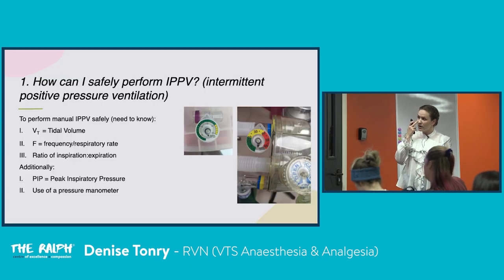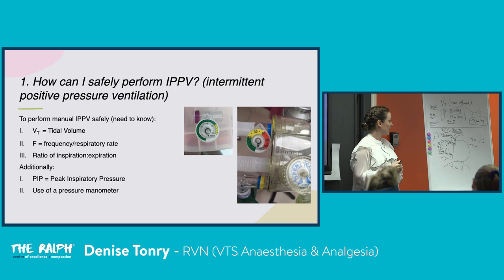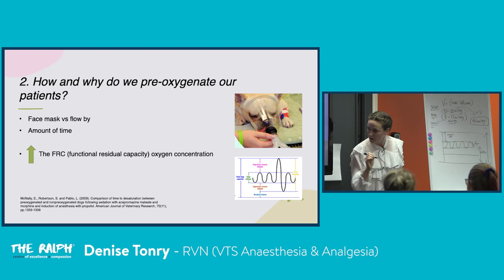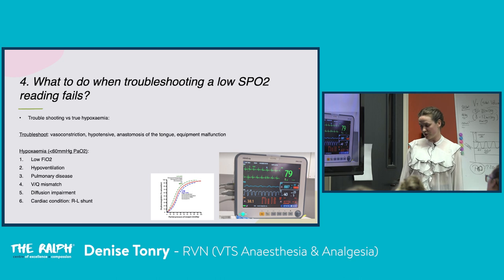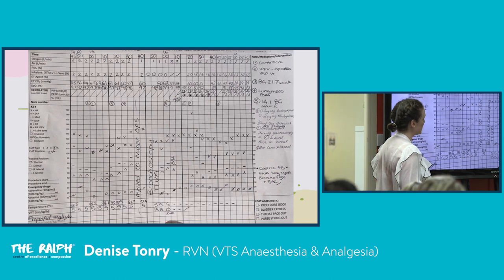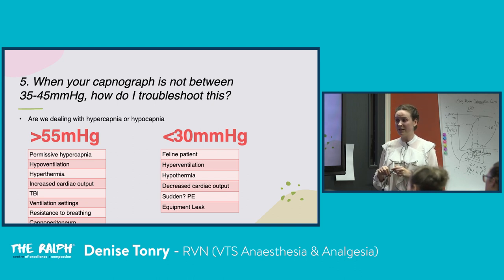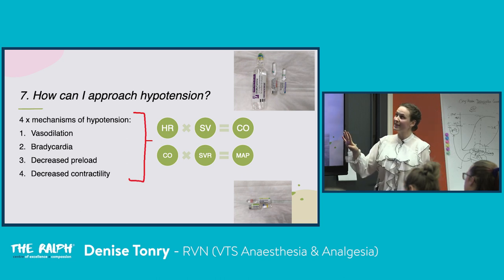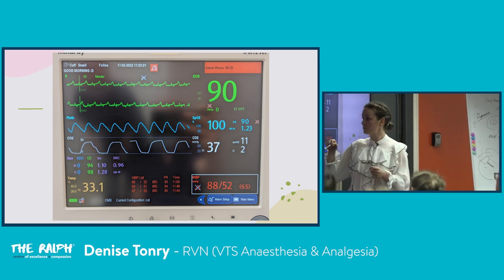The Ralph Anaesthesia Refresher: There is More Than Just Monitoring!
Senior Anaesthesia Nurse Denise Tonry, talks about knowledge of monitoring that can help to provide a deeper insight into why we monitor the way we do, and how we make informed decisions to better equip you to manage your cases with confidence.